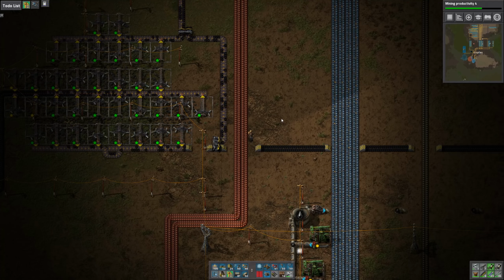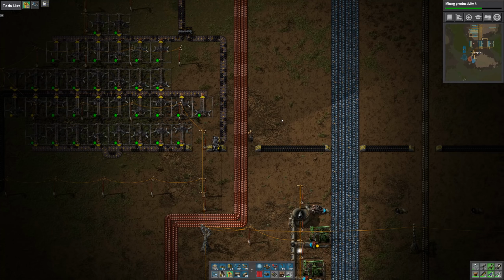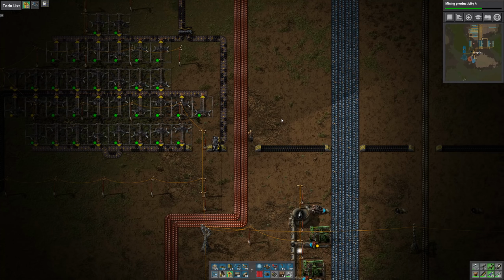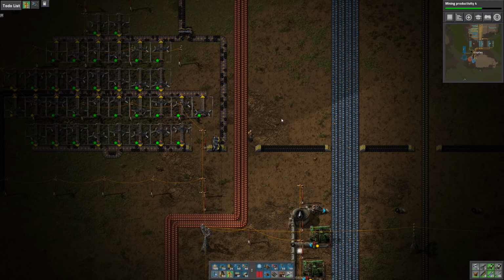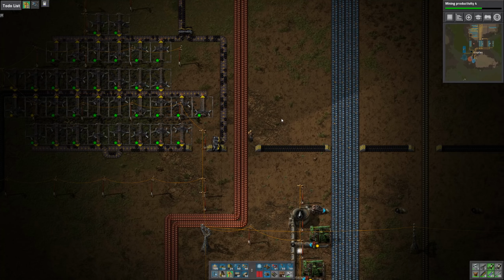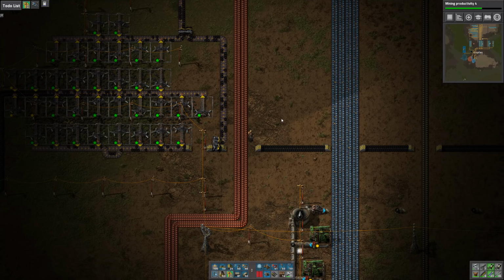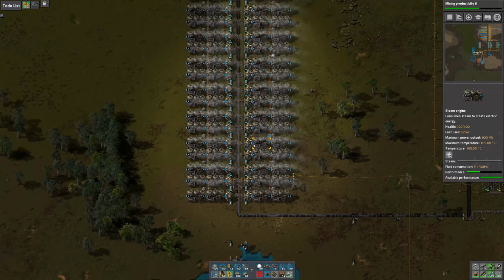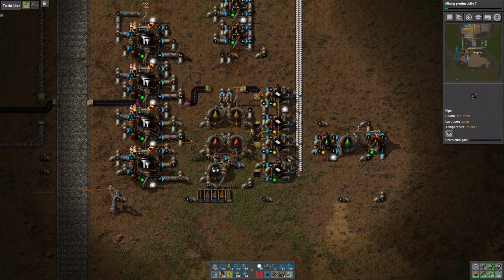Factorio SpaceX Let's Play #11 - Advanced oil and acid